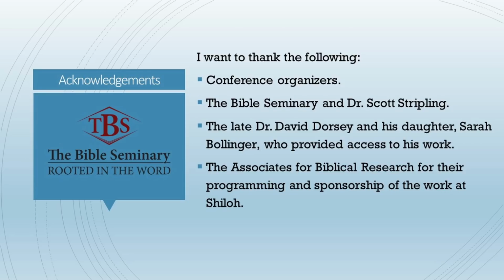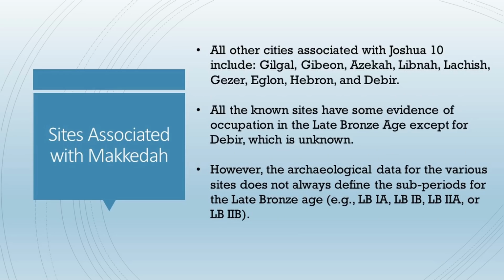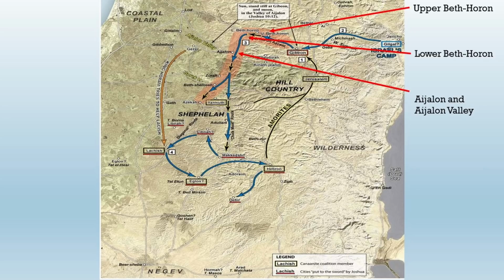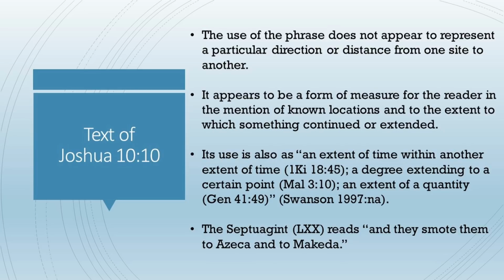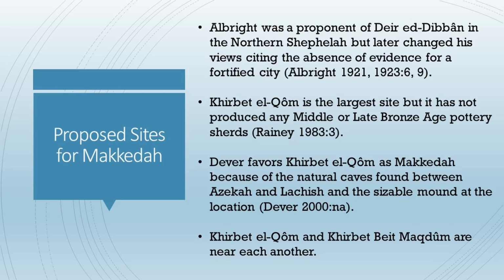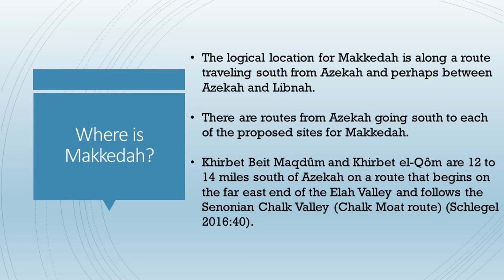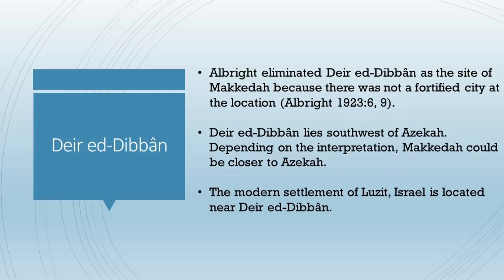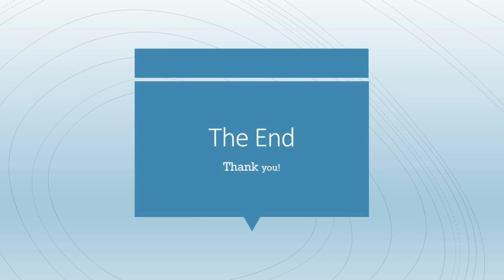Joshua 10 and Makkedah: Identification of a Biblical Site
The 10th chapter of Joshua records the conquest of several cities of the Amorites by Joshua and the Israelites. Archaeologists identified and excavated most of the cities but the location of the city of Makkedah is unknown. This presentation walks through the steps for identifying an ancient biblical site.

Presented by: Gary Urie, student of The Bible Seminary, at the annual meeting of the Near East Archaeological Society (November 2021).